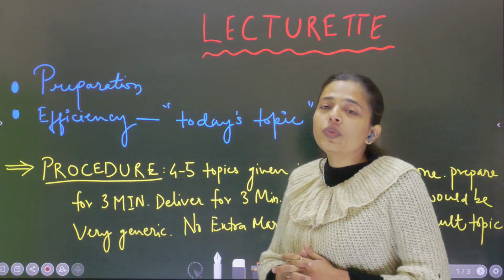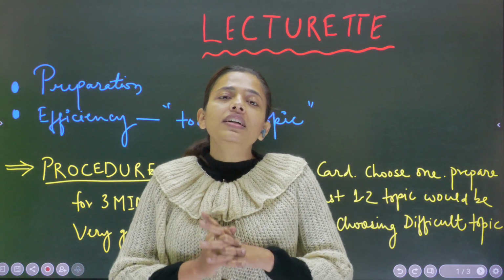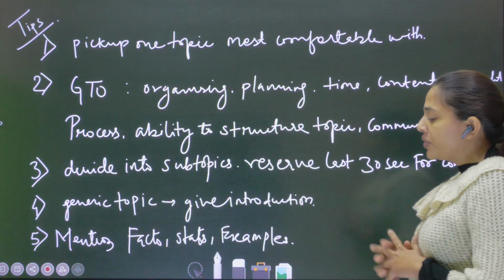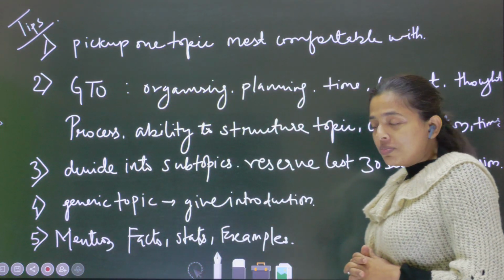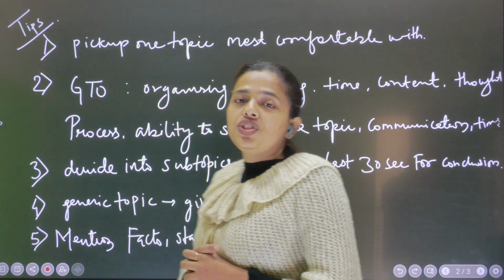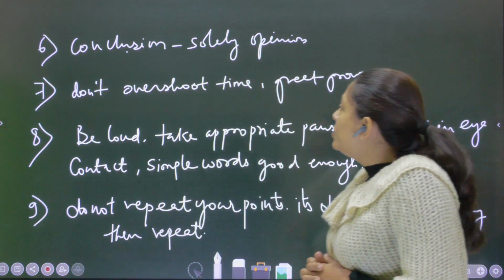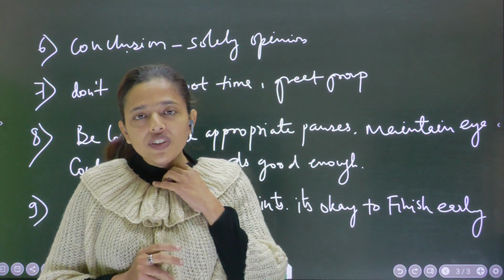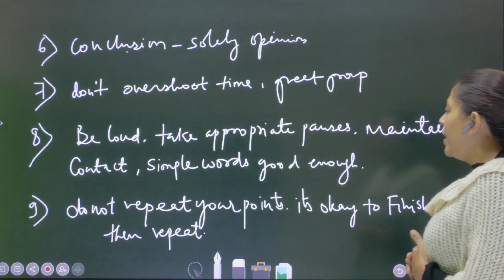GROUP PLANNING EXERCISES | SSB INTERVIEW | BY SHREYA MA'AM